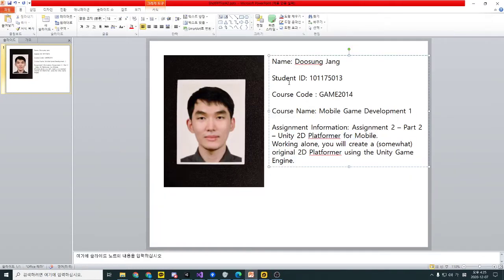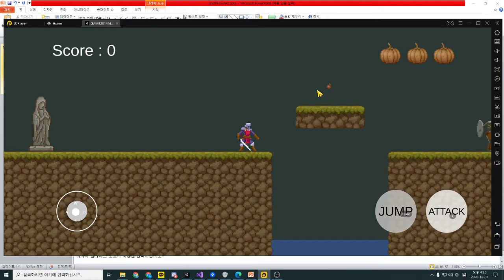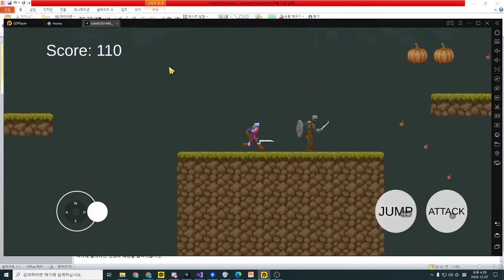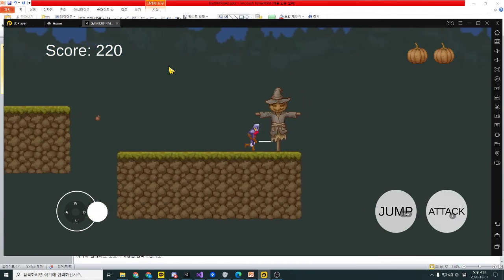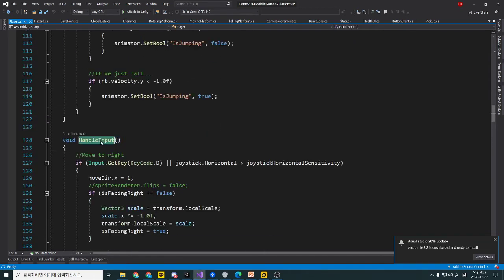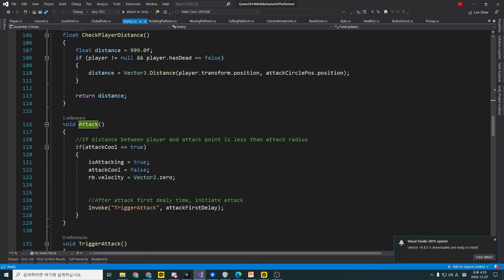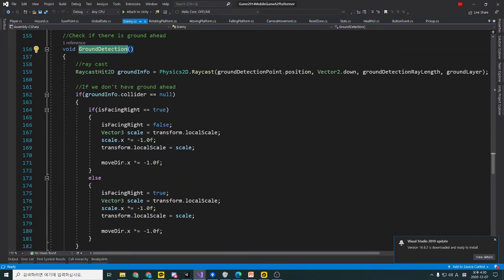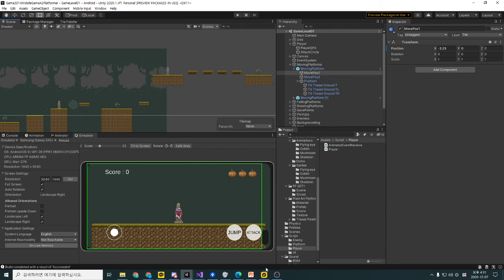Game2014 MobileGame A2 Unity 2D Platformer Part2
Assignment 2 – Part 2 – Unity 2D Platformer for Mobile
 Working alone, you will create a (somewhat) original 2D Platformer using the Unity GameEngine